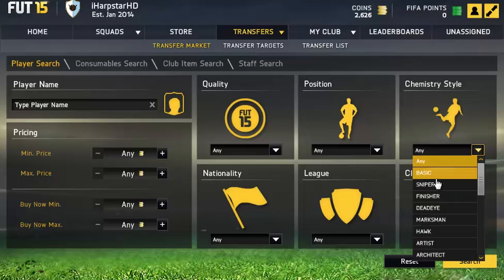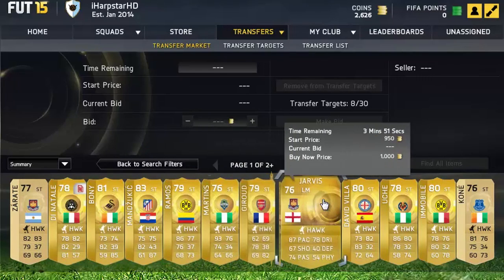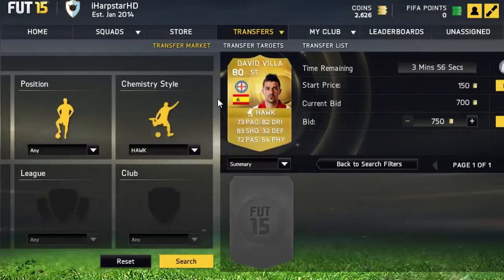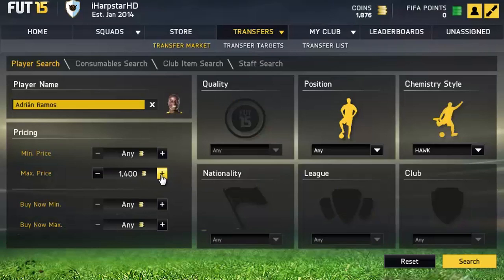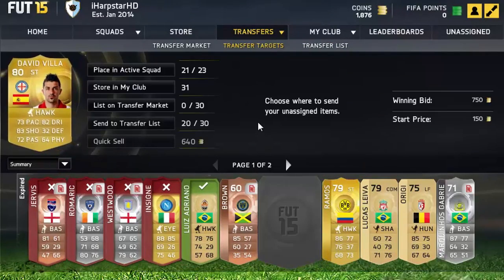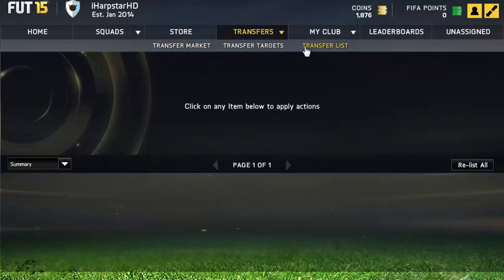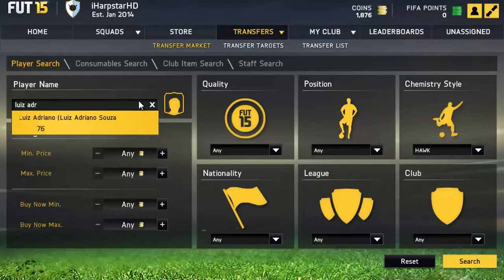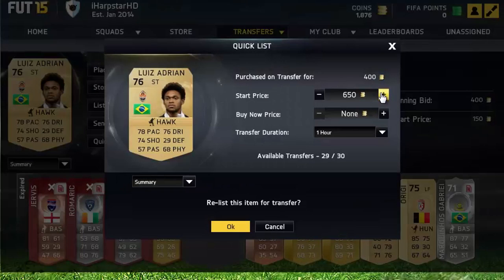FIFA 15 Ultimate Team - Easy Profit Making Trading Method - Pick Up Easy Insane Deals